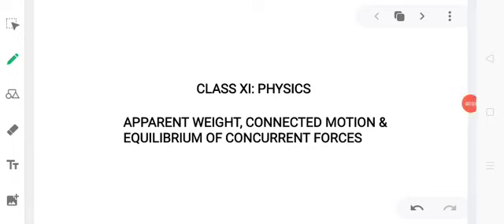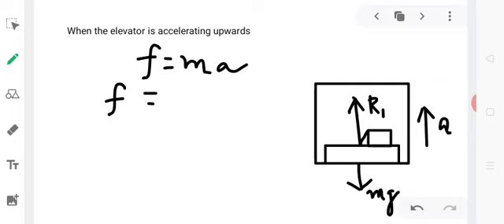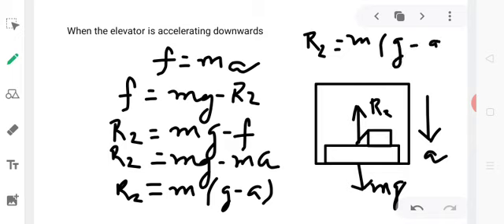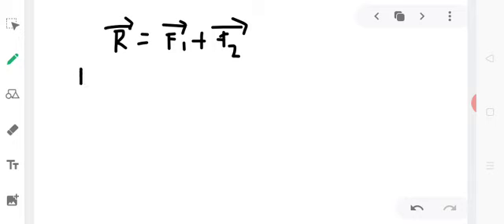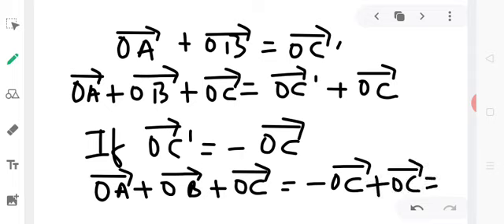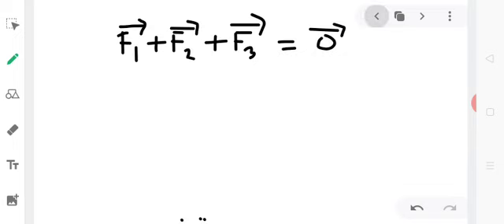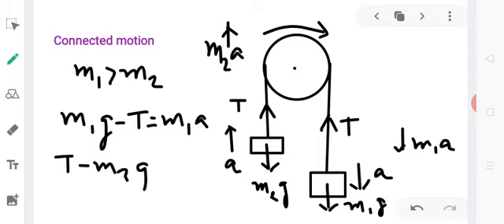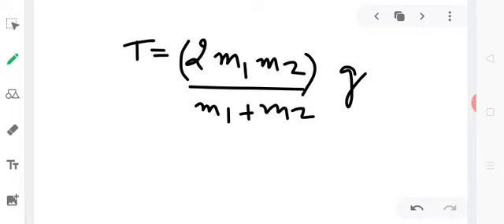Class XI:Physics-Equilibrium of concurrent forces, apparent weight in a lift and connected motion